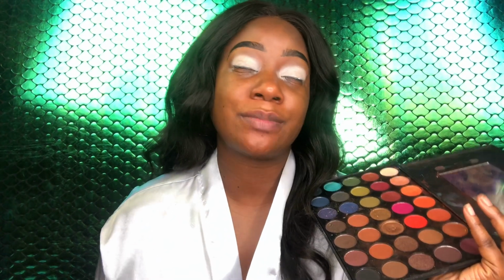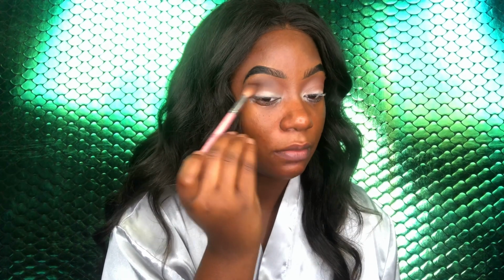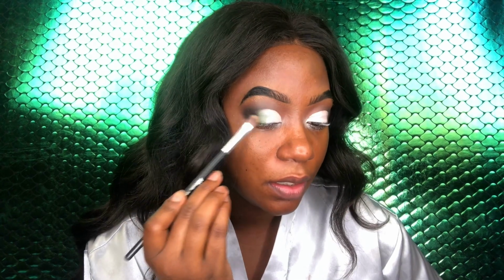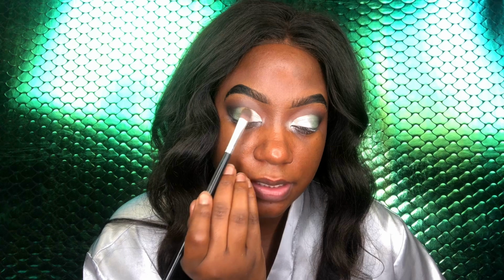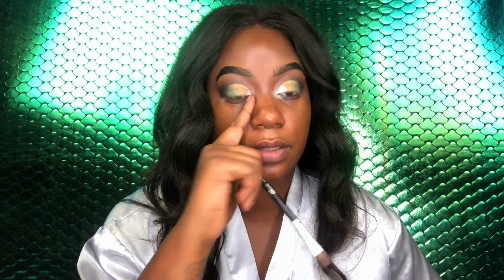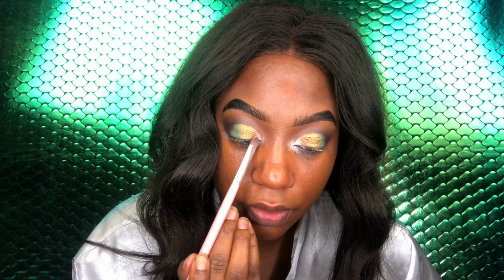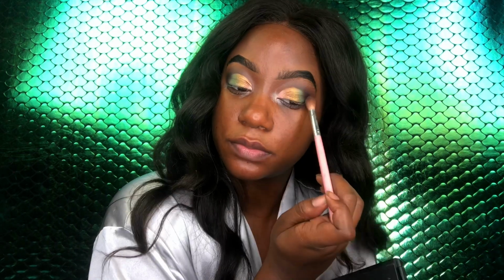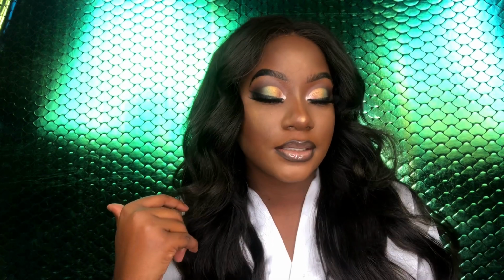Fall makeup 2019 WOC | Full glam makeup tutorial 2019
𝔼𝕪𝕖𝕤:
@𝕟𝕪𝕩𝕔𝕠𝕤𝕞𝕖𝕥𝕚𝕔𝕤 𝕖𝕪𝕖𝕤𝕙𝕒𝕕𝕠𝕨 𝕓𝕒𝕤𝕖 𝕨𝕙𝕚𝕥𝕖
@kara beauty palette es19
@𝕞𝕒𝕜𝕖𝕦𝕡𝕣𝕖𝕧𝕠𝕝𝕦𝕥𝕚𝕠𝕟 𝕔𝕦𝕥 𝕔𝕣𝕖𝕒𝕤𝕖 (𝕨𝕙𝕚𝕥𝕖)
@𝕝𝕒𝕦𝕣𝕒𝕘𝕖𝕝𝕝𝕖𝕣𝕓𝕖𝕒𝕦𝕥𝕪 𝕞𝕒𝕤𝕔𝕒𝕣𝕒
𝕃𝕒𝕤𝕙𝕖𝕤 𝕗𝕣𝕠𝕞 𝕒𝕞𝕒𝕫𝕠𝕟
𝔹𝕝𝕒𝕔𝕜 𝕘𝕖𝕝 𝕝𝕚𝕟𝕖𝕣
𝔽𝕒𝕔𝕖:
@𝕝𝕒𝕘𝕚𝕣𝕝𝕔𝕠𝕤𝕞𝕖𝕥𝕚𝕔𝕤 𝕗𝕠𝕦𝕟𝕕𝕒𝕥𝕚𝕠𝕟 𝕚𝕟 𝕥𝕙𝕖 𝕤𝕙𝕒𝕕𝕖 𝕟𝕦𝕥𝕞𝕖𝕘
@𝕝𝕒𝕘𝕚𝕣𝕝𝕔𝕠𝕤𝕞𝕖𝕥𝕚𝕔𝕤 𝕔𝕠𝕟𝕔𝕖𝕒𝕝𝕖𝕣 𝕗𝕒𝕨𝕟
@𝕞𝕒𝕜𝕖𝕦𝕡𝕣𝕖𝕧𝕠𝕝𝕦𝕥𝕚𝕠𝕟 𝕤𝕖𝕥𝕥𝕚𝕟𝕘 𝕡𝕠𝕨𝕕𝕖𝕣 𝕥𝕣𝕒𝕟𝕤𝕝𝕦𝕔𝕖𝕟𝕥 & 𝕓𝕒𝕟𝕒𝕟𝕒
@𝕖𝕝𝕗𝕔𝕠𝕤𝕞𝕖𝕥𝕚𝕔𝕤 𝕞𝕠𝕚𝕤𝕥𝕦𝕣𝕚𝕫𝕖𝕣
@𝕦𝕣𝕓𝕒𝕟𝕕𝕖𝕔𝕒𝕪𝕔𝕠𝕤𝕞𝕖𝕥𝕚𝕔𝕤 𝕦𝕡 𝕒𝕝𝕝 𝕟𝕚𝕘𝕙𝕥 𝕤𝕖𝕥𝕥𝕚𝕟𝕘 𝕤𝕡𝕣𝕒𝕪
𝕃𝕚𝕡𝕤
@𝕟𝕪𝕩𝕔𝕠𝕤𝕞𝕖𝕥𝕚𝕔𝕤 𝕝𝕚𝕡 𝕡𝕖𝕟𝕔𝕚𝕝 𝕓𝕣𝕠𝕨𝕟
@𝕞𝕒𝕔𝕔𝕠𝕤𝕞𝕖𝕥𝕚𝕔𝕤 𝕔𝕙𝕖𝕣𝕚𝕤𝕙 𝕝𝕚𝕡𝕤𝕥𝕚𝕔𝕜
@𝕖𝕝𝕗𝕔𝕠𝕤𝕞𝕖𝕥𝕚𝕔𝕤 𝕝𝕚𝕡 𝕘𝕝𝕠𝕤𝕤